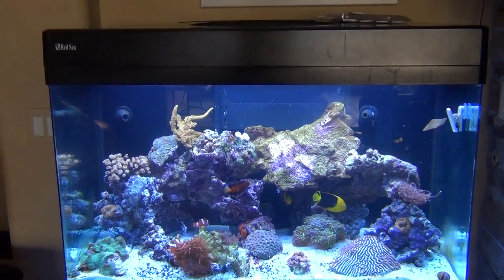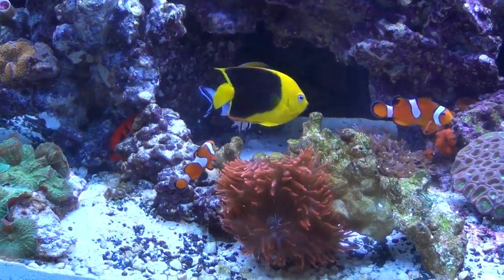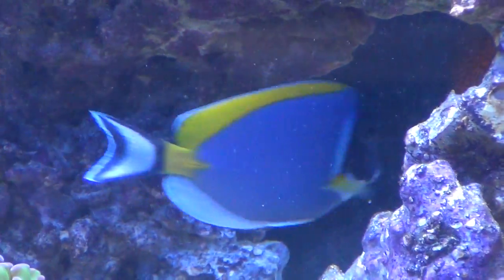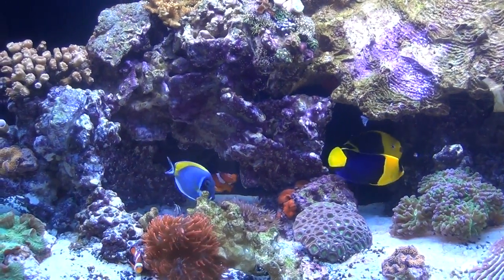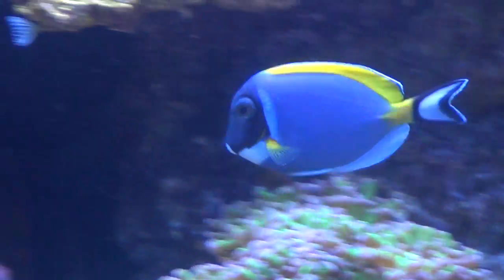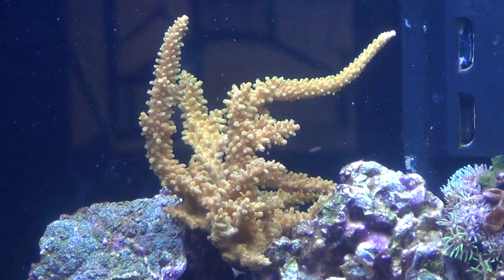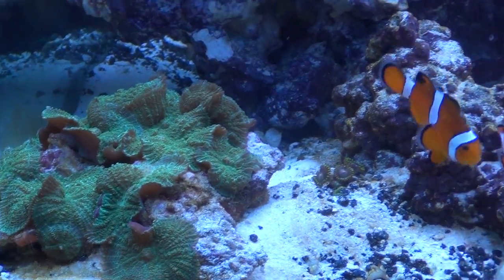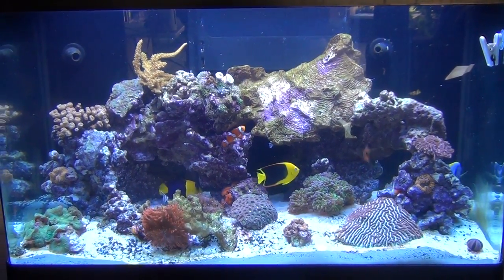Redsea Max 250 at 3 Weeks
My Redsea Max 250 af 3 Weeks of cycling.
Fish added this week,
Chevron Tang, Powder Blue Tang, Rock Beauty Angel, Flame Angel.